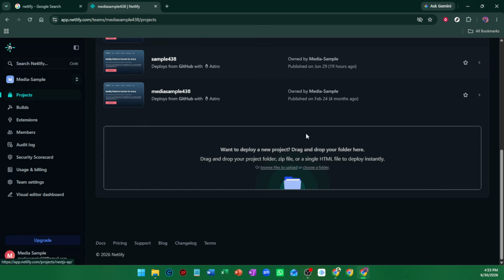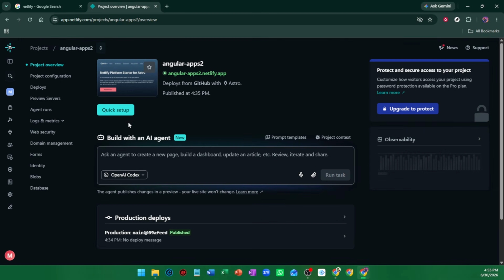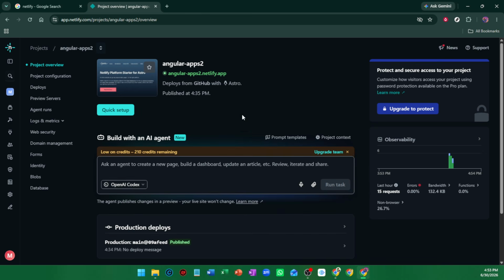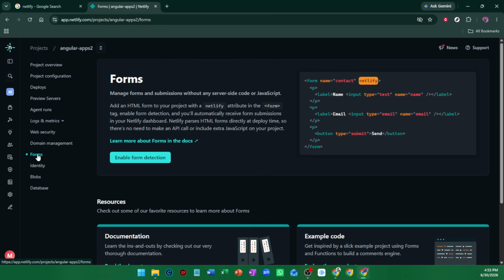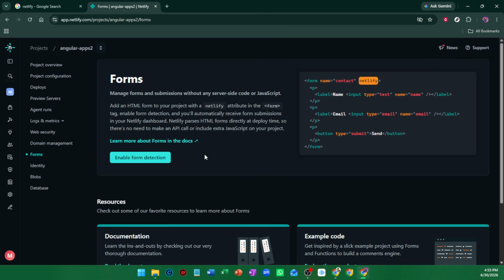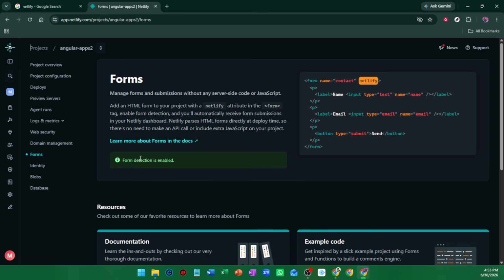How to Use Netlify Forms [2026 Guide]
In today's video we cover: use Netlify Forms, Netlify Forms tutorial 2026, how to use Netlify Forms step by step, create contact forms with Netlify, Netlify form handling guide, collect form submissions Netlify, HTML forms on Netlify tutorial, enable Netlify Forms on static websites, receive email notifications Netlify Forms, view form submissions in Netlify dashboard, Netlify form validation tutorial, add spam protection with honeypot, integrate Netlify Forms with JavaScript, serverless form processing guide, static website contact form tutorial, Netlify website development guide, web development for beginners, Netlify beginner guide, Netlify tips and tricks, Netlify full guide 2026, web development training video, build contact forms without a backend, Netlify project tutorial, website forms guide